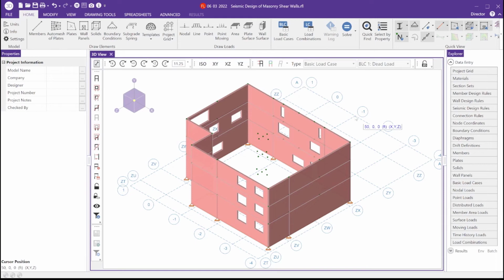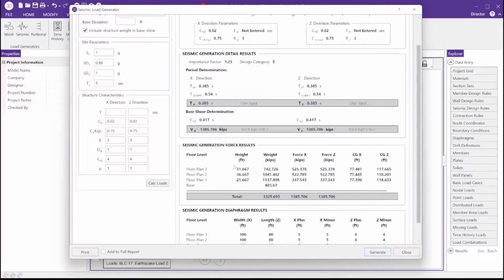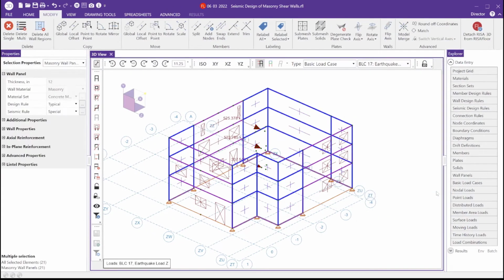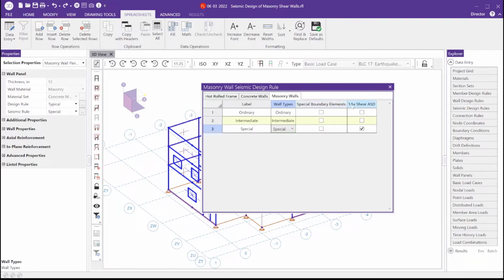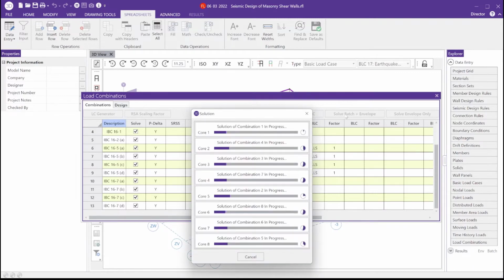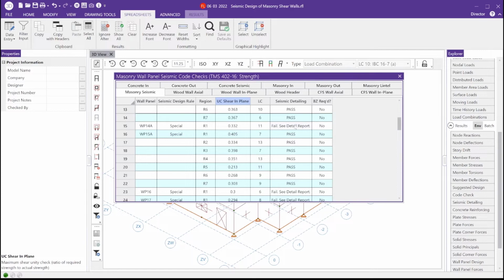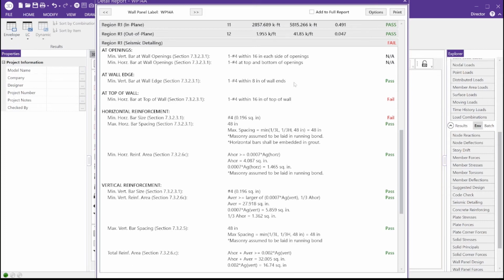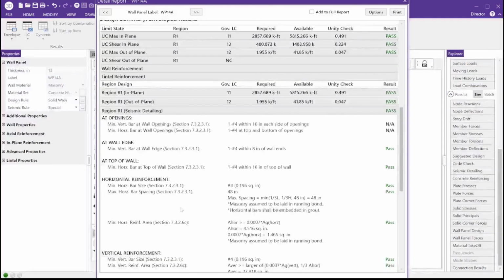Seismic Design of Masonry Walls in RISA-3D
RISA-3D supports the Seismic Design of Masonry Wall Panels according to the provisions of TMS 402-16 (as well as ACI 530-13). When designing the masonry wall panels, seismic design rules are established, in order to adhere to various provisions from TMS 402-16, including:

- Boundary Zone Reinforcement
- Minimum Spacing of Horizontal Reinforcement (Out-of-Plane)
- Maximum In-Plane Shear Reinforcement
- Mortar Type